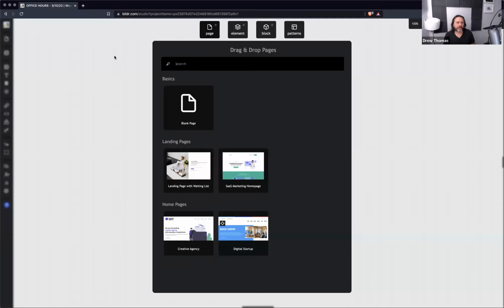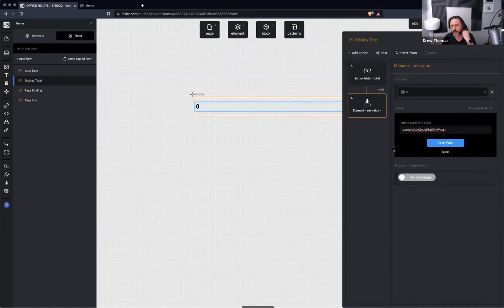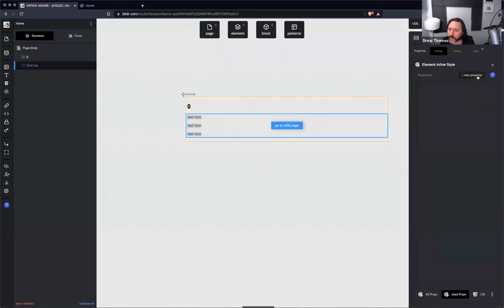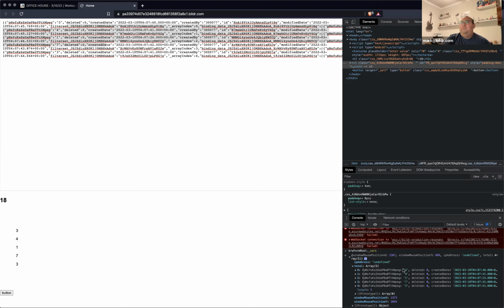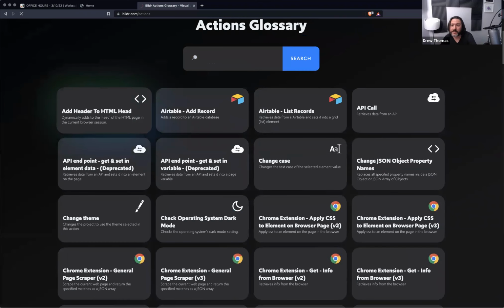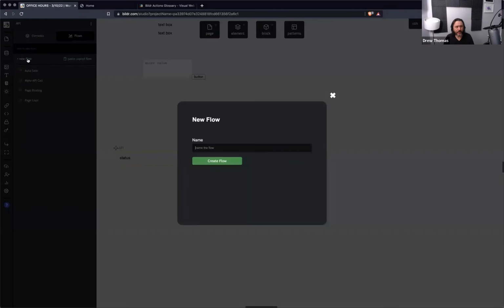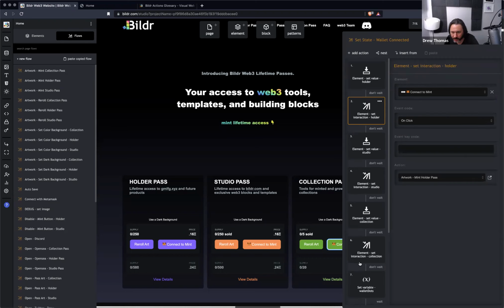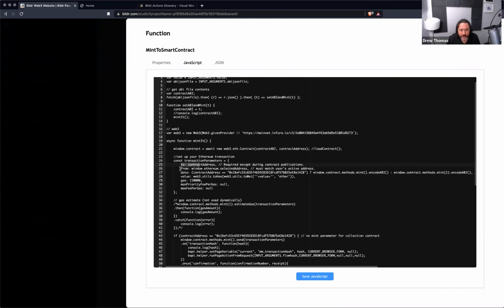Office Hours 03/10/2022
How to Sum Values in Bildr Data Collections